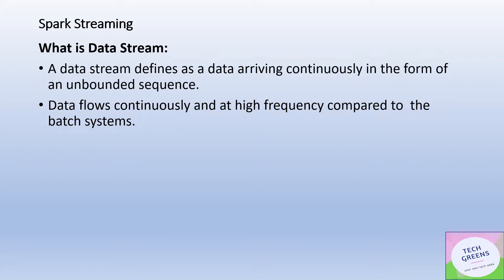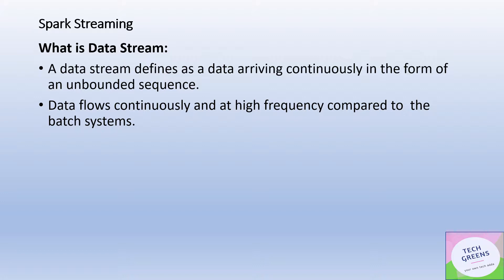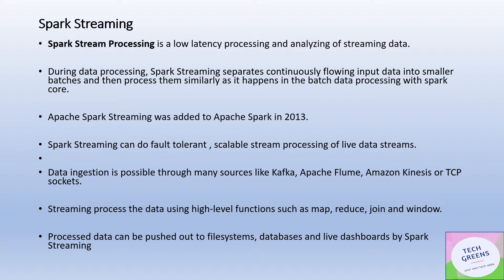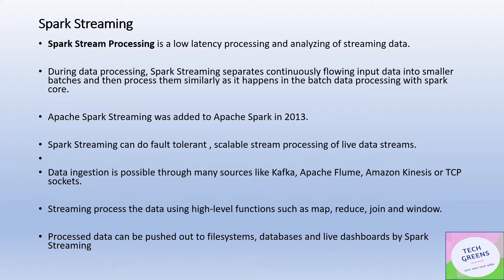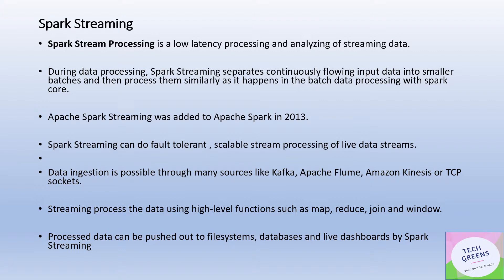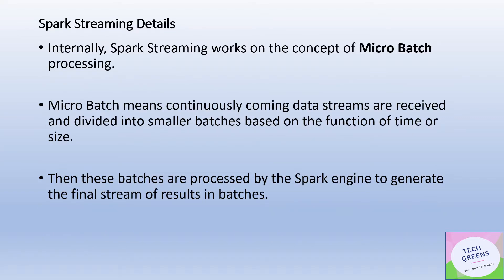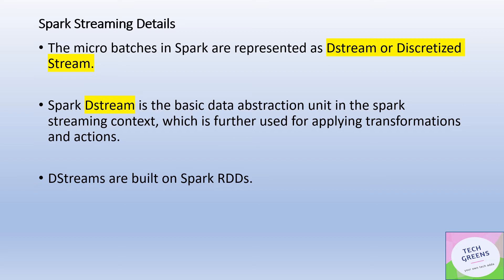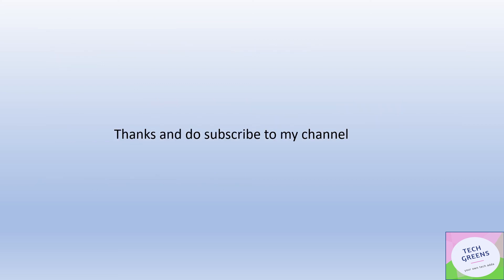What is Spark Streaming | Interview Question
Spark Internal: In this video , We have discussed in detail about the spark streaming concepts.